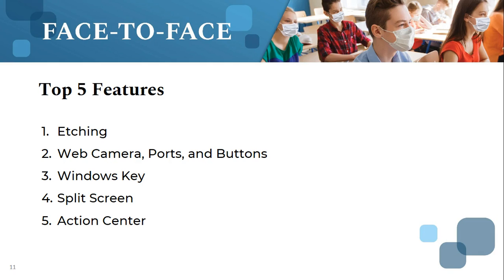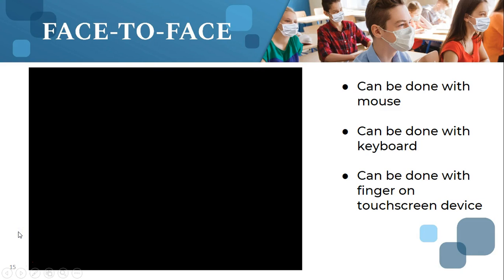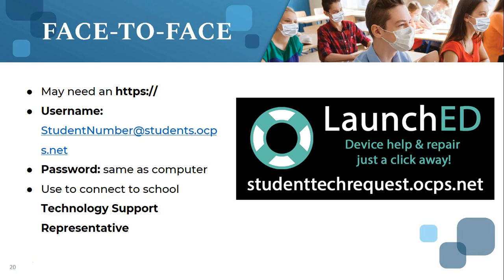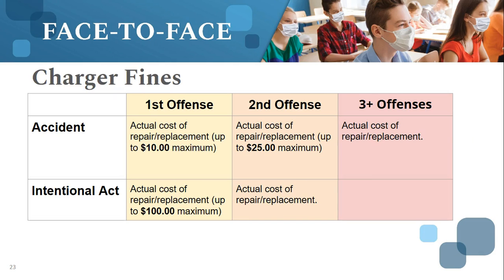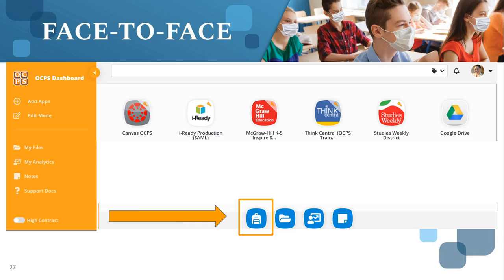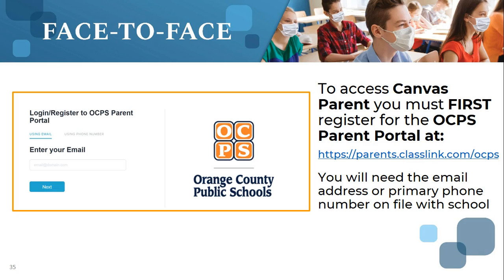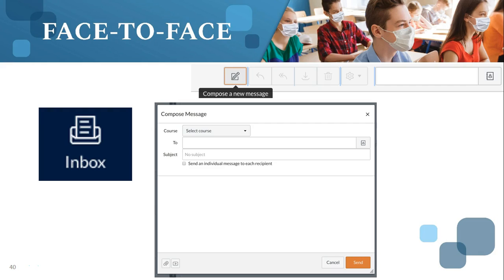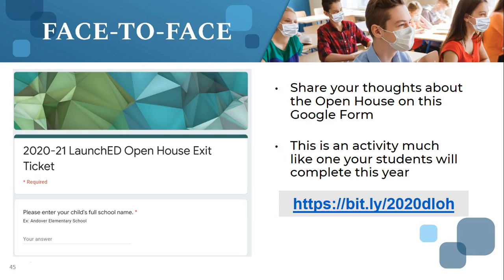2020-21 Lake Gem Elementary Digital Open House Grades 2-5 F2F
2020-21 LaunchED Digital Learning Open House
Lake Gem Elementary
Face to Face Option
Grades 2nd-5th